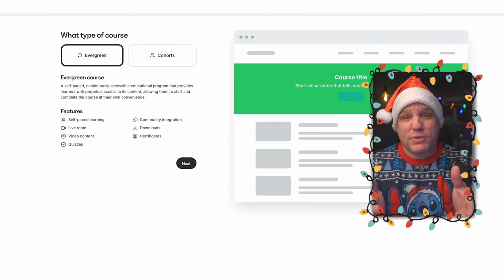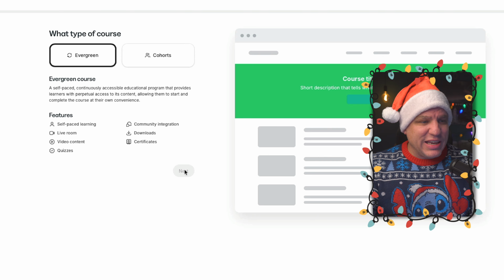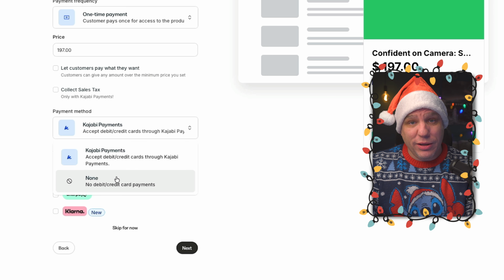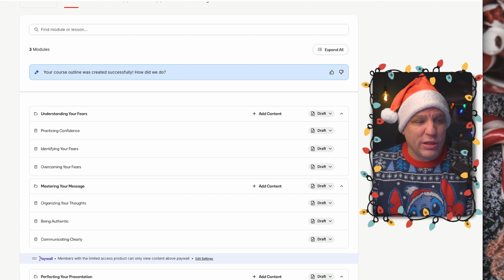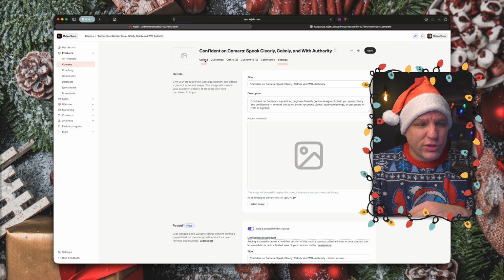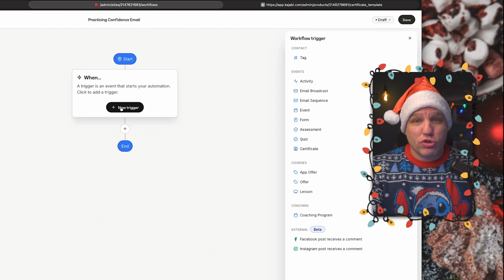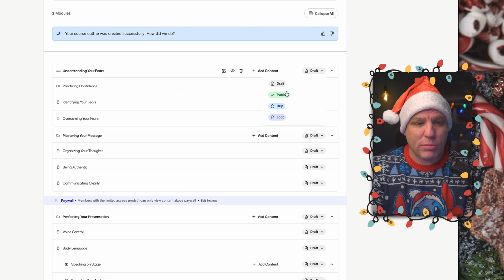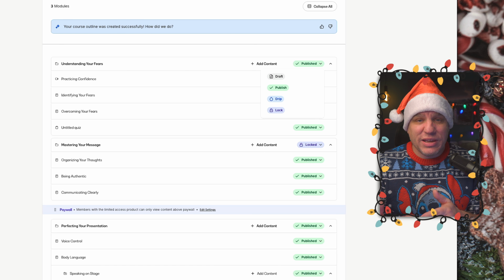Kajabi: Build Your Online Course Fast (Full Walkthrough)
⚡Need help with Kajabi?

✦ Customize your Kajabi site beyond the basics with the Kajabi Code Playbook

If you’re ready to create your online course but don’t want to spend weeks fighting tech, this video is for you.

This is Day 2 of my 12 Days of Kajabi series, and today I’m showing you how to build your online course fast using Kajabi.

In this Kajabi course walkthrough, I’ll show you how to create a course inside Kajabi step by step...including how to organize modules and lessons, upload videos and files, set pricing, and structure your content in a way that actually makes sense for students.

You’ll also see powerful built-in features like paywalls, drip content, locked lessons, quizzes, certificates, and automations...all designed to help your students stay engaged and actually finish your course.

This isn’t just theory. You’ll watch me build a real course in real time so you can see exactly how Kajabi handles course creation from start to finish...all in one place, without duct-taping multiple tools together.

If you’ve been wondering how to create an online course, how to build a course in Kajabi, or whether Kajabi is the right platform for selling your knowledge, this walkthrough will give you clarity fast.

🎁 12 Days of Kajabi – Holiday Series🎄
This video is part of my 12 Days of Kajabi series, where I’m showing creators and coaches how to get a real online business set up using Kajabi...one simple piece at a time.

Each video focuses on a different part of your business, like courses, coaching, email, payments, and automations, so you can follow along and get something real in place before the end of the year.

Chapters

00:00 Why most people freeze when creating a course
02:10 Why courses are still one of the fastest ways to sell your knowledge
04:05 Creating a new course in Kajabi
07:30 Evergreen vs cohort courses
10:15 Using paywalls for free previews
13:20 Pricing and Kajabi payments
16:40 Course structure: modules and lessons
19:10 Drip and locking content
22:30 Automations and student engagement
26:10 Final thoughts + Day 3 preview